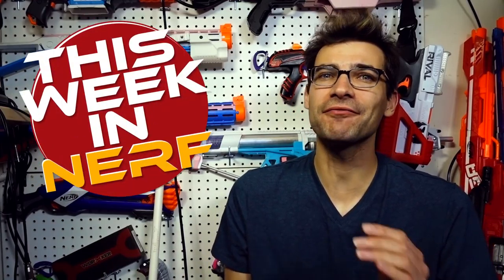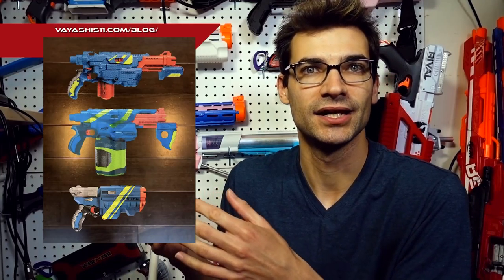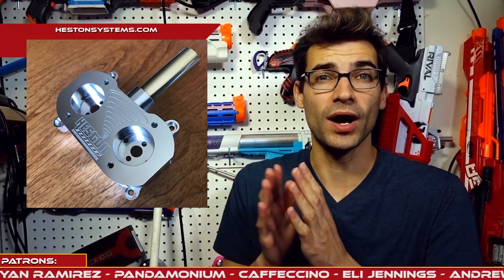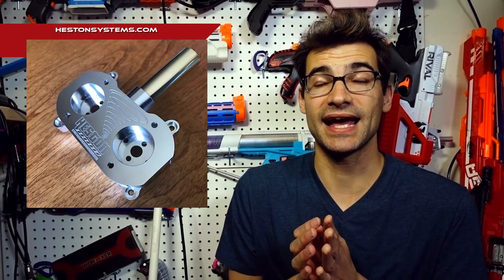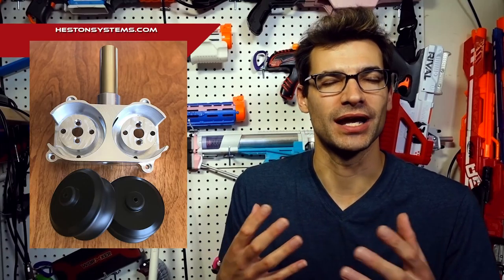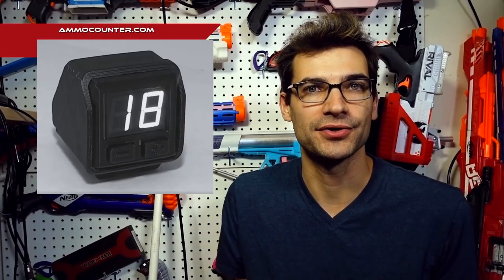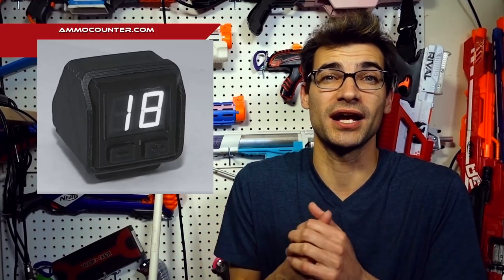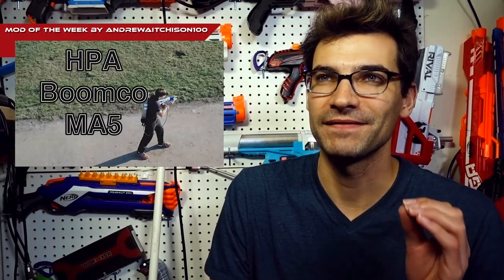NEW NERF LEAKS! Vortex Returns! Super Accurate Flywheel Cage? This Week In Nerf News #54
Leaked Vortex Reddit Discussion Blaster/comments/8bnwi3/may_i_have_you_attention_credit_goes_to_the/

Jangular
1769 Hillsdale Ave. #54419